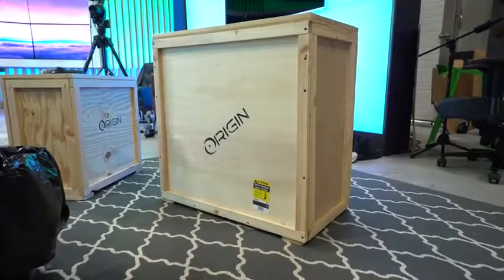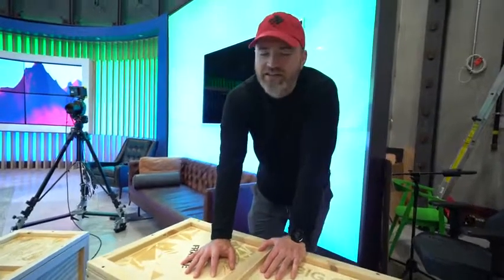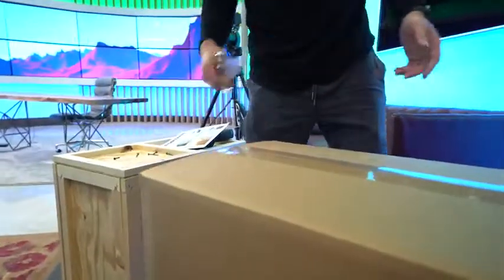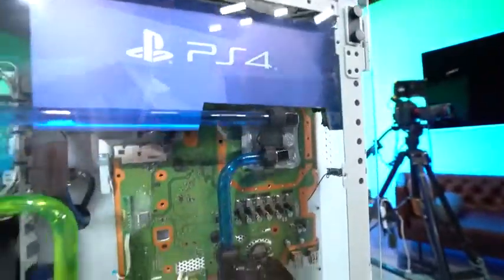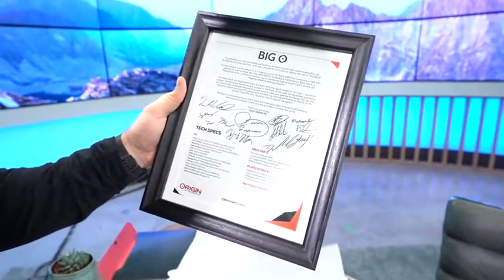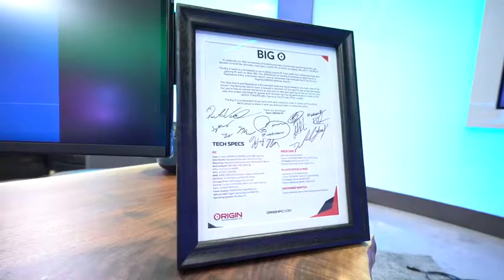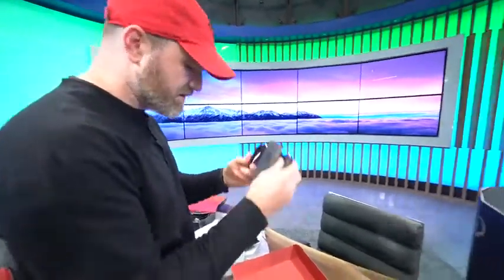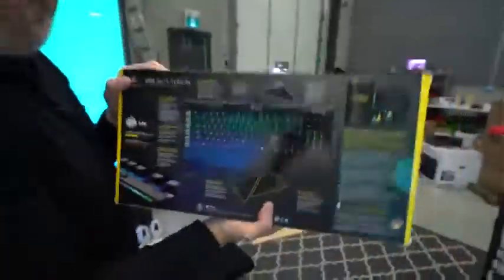Bad a@@ computer/console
This is a video I saw and thought I had to share it to everyone. It is from Unbox Therapy those guys are awesome and give real opinions. If you are into Tech you should check them out.
Here is the link to the company that made this amazing beast.